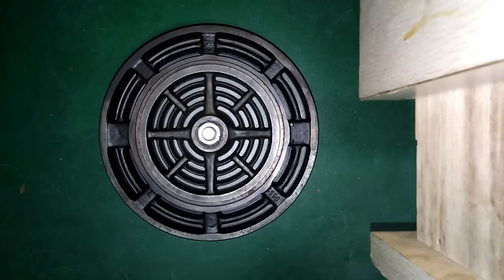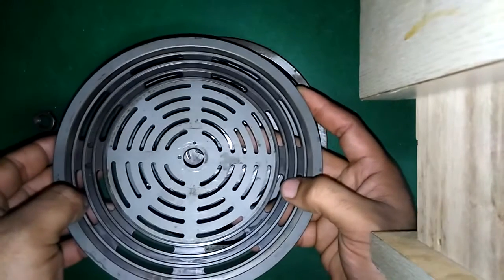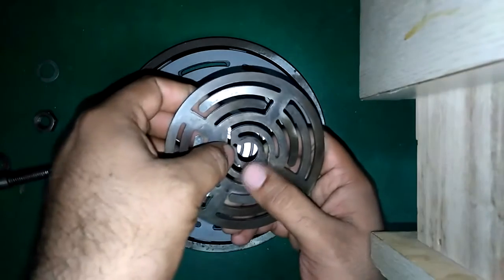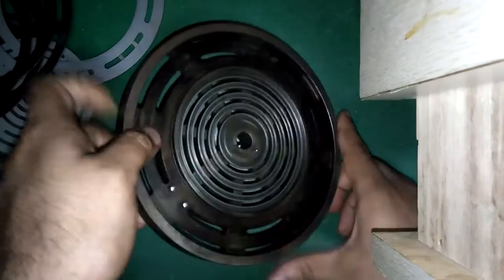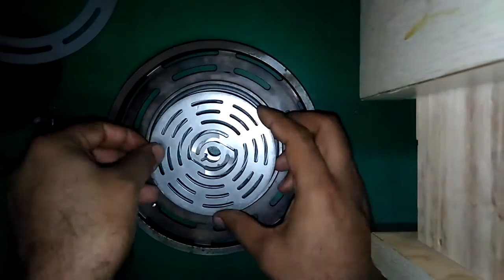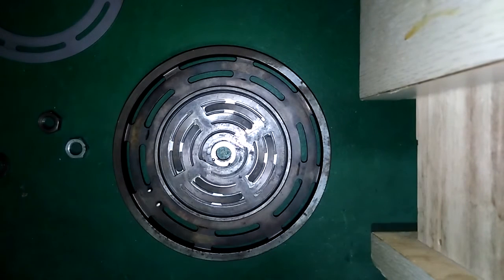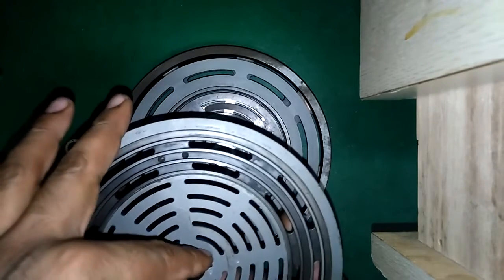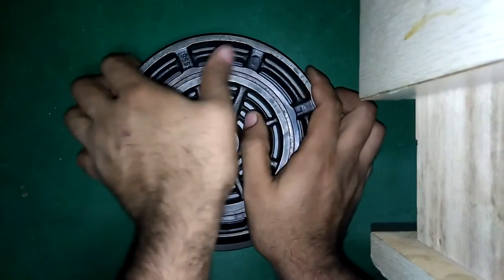Compound valve of Tanabe Air compressor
This is the 1st stage valve of Tanabe Air Compressor.